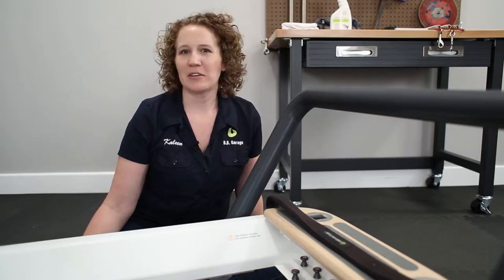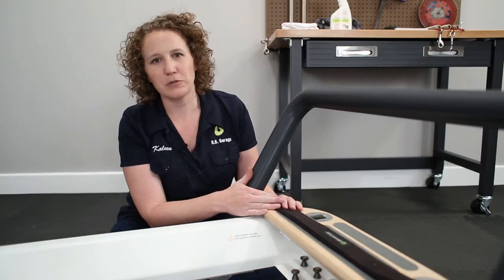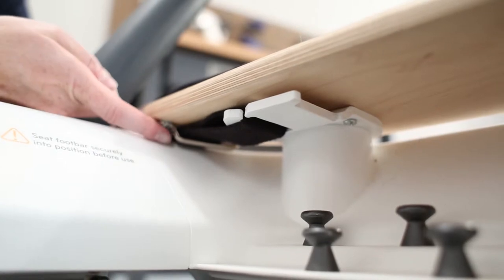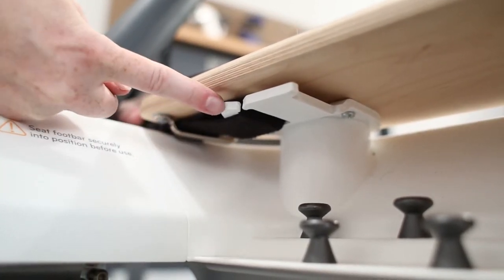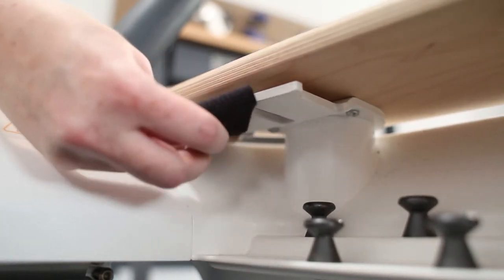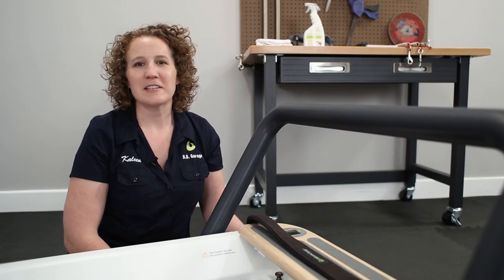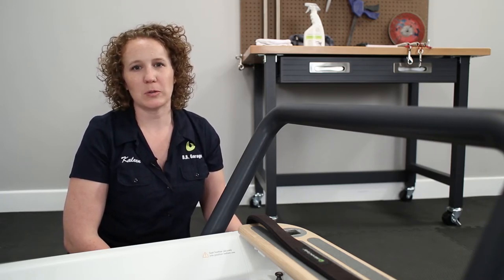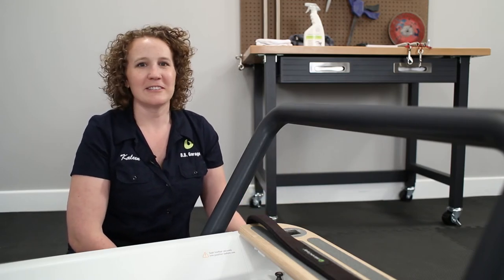Adjusting the Allegro® 2 Reformer Footstrap | Maintenance Monday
For more in-depth equipment “how-to” videos, visit Kaleen at the BB Garage